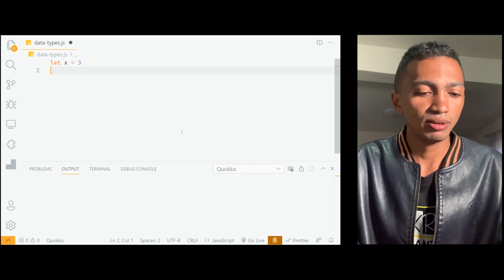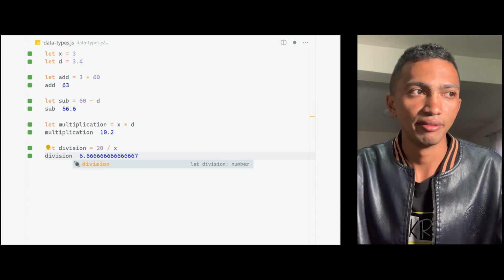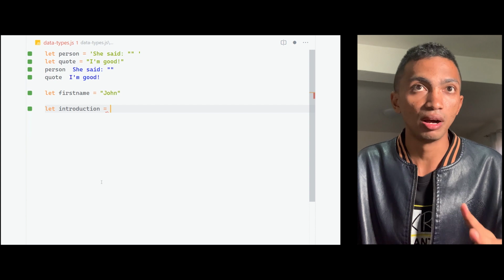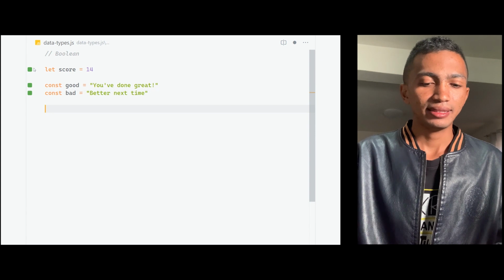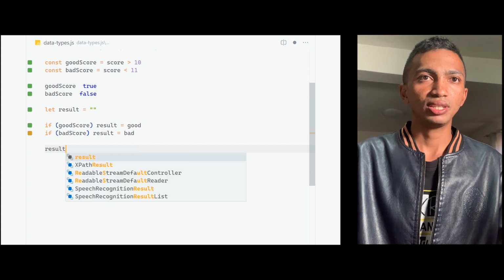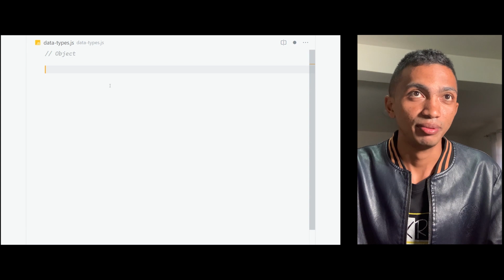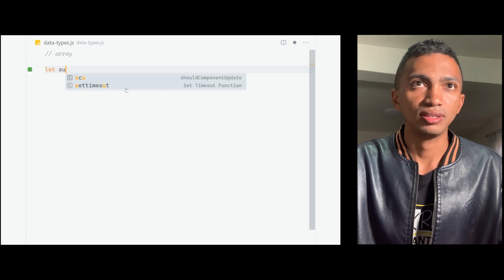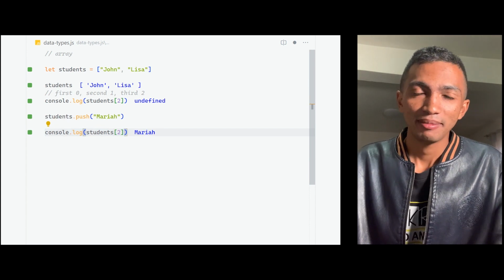Data Types in programming with Javascript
Data types in JavaScript:

In JavaScript: There are several different data types and every variable you define is bound to belong to one of these data types.

In this video, we will talk about the most used data types in JavaScript

Note that it is VERY VERY important to understand this concept in programming